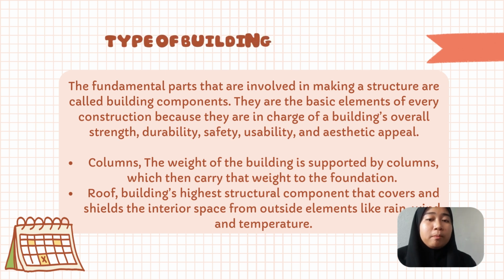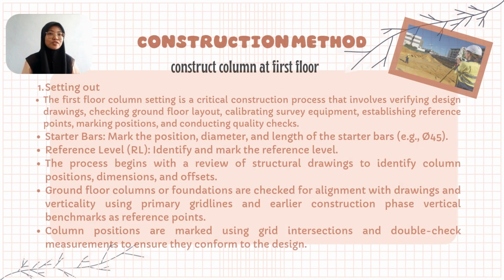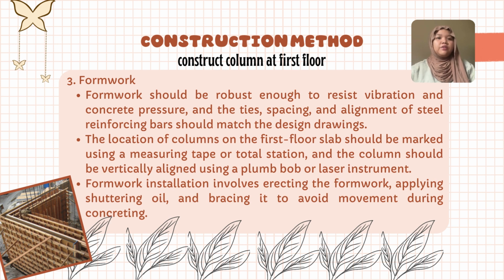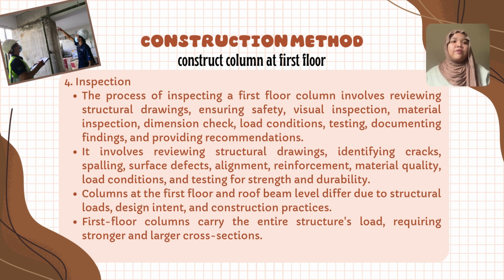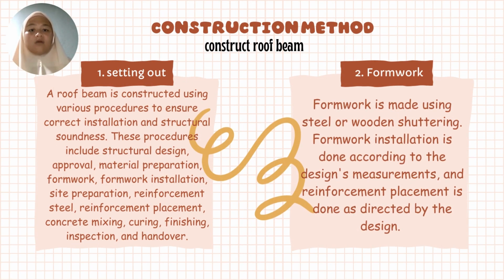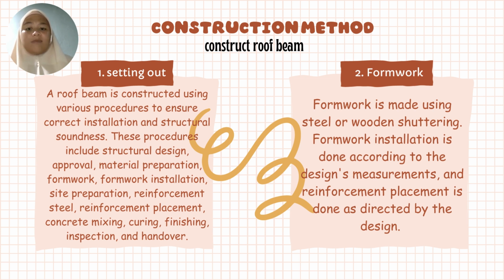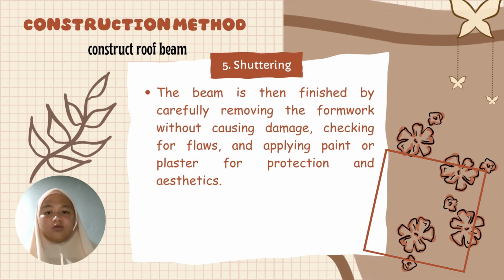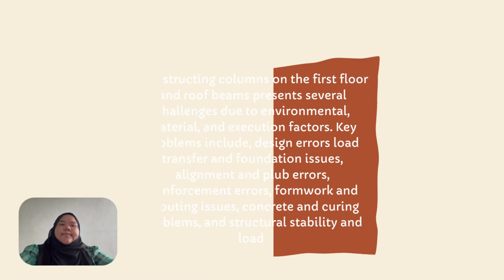BFC21002 CONSTRUCTION ENGINEERING | Group 8 Section 1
Presentation Project
Topic: CONSTRUCT COLUMN AT FIRST FLOOR AND CONSTRUCT ROOF BEAM

Lecture: ENCIK ISHAM BIN ISMAIL